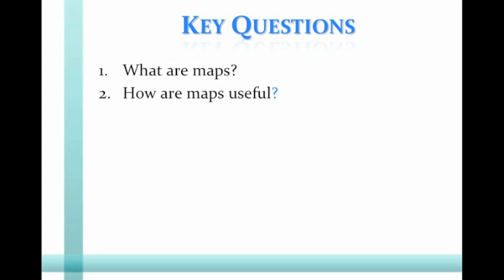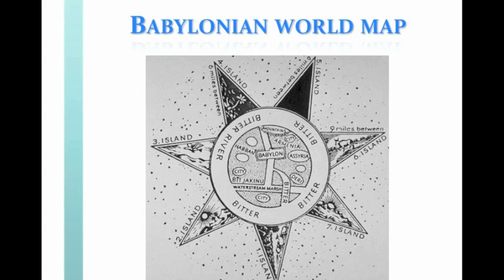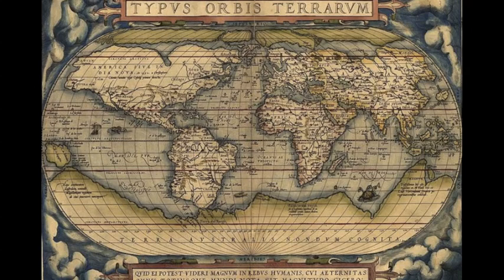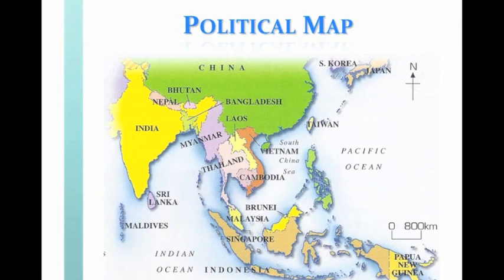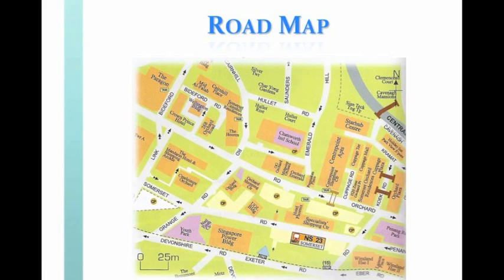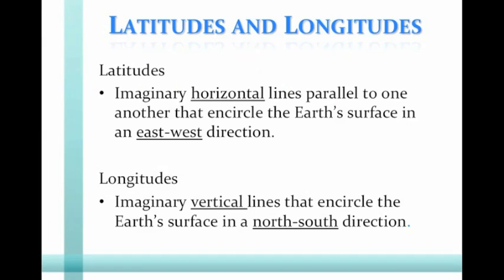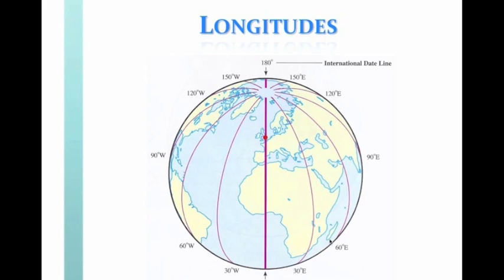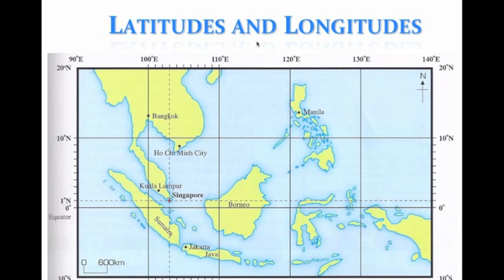Environment Through Maps Part 1